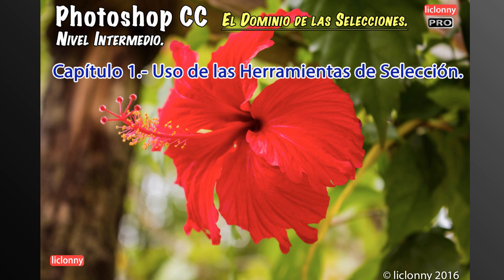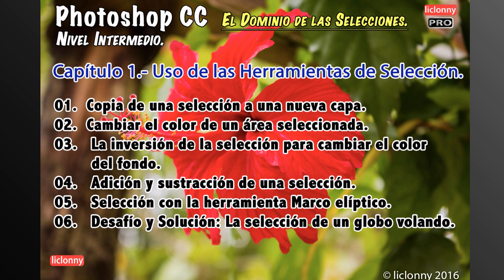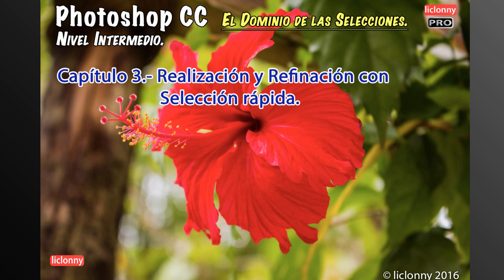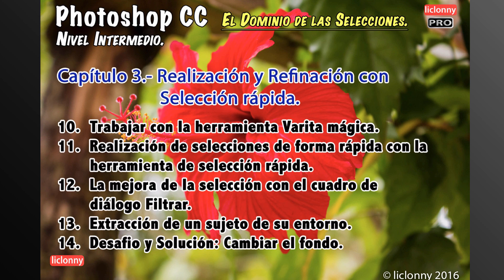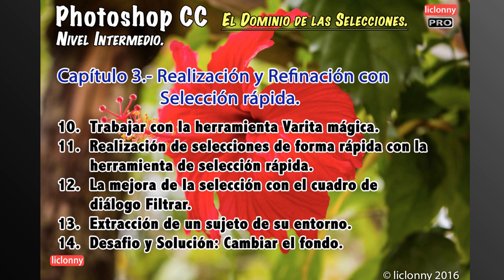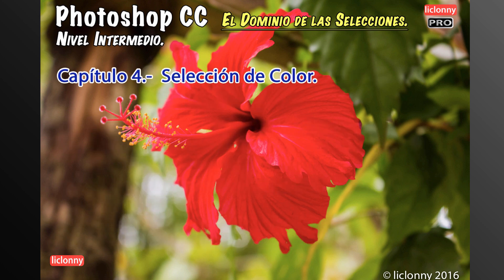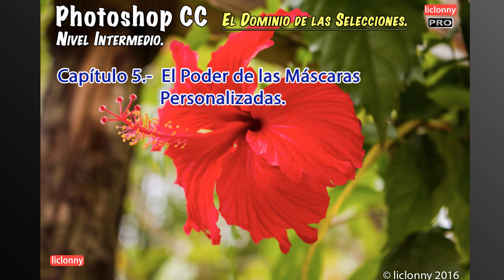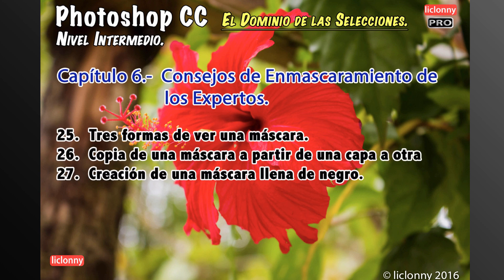Tutorial Photoshop CC. Dominio en Selección. No. 0. Introducción y Temario. liclonny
Me es muy grato presentarles de acuerdo a sus comentarios, peticiones y encuestas realizadas el Nuevo Curso a Nivel Intermedio de Photoshop CC Nivel Intermedio: El Dominio de las Selecciones. Espero les guste el Temario.